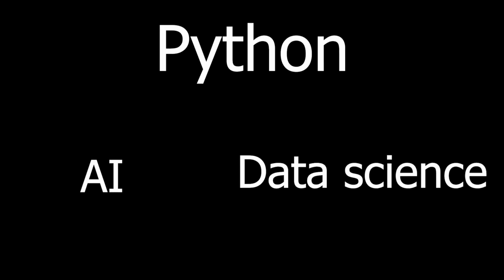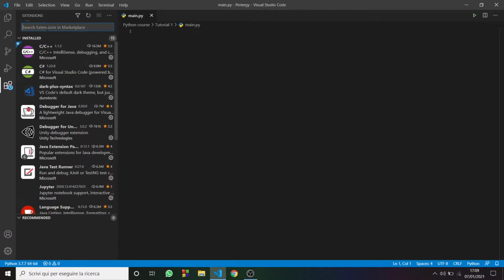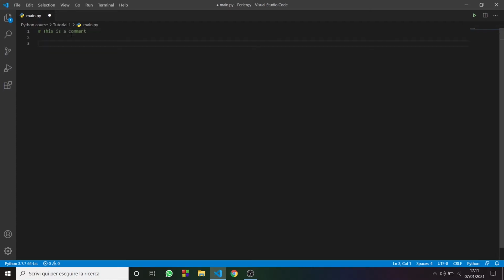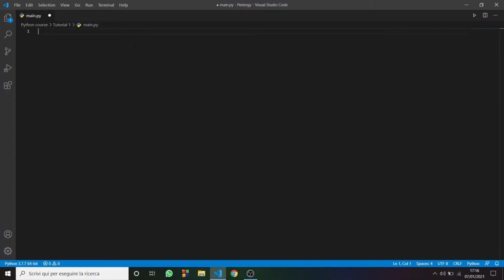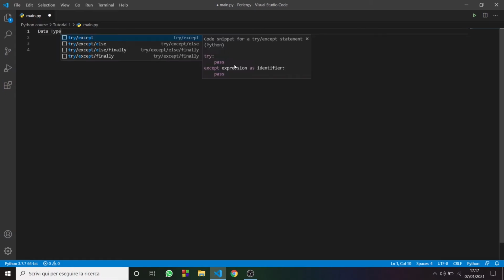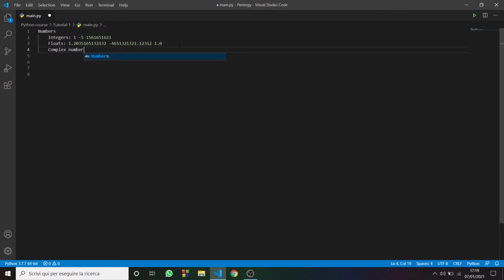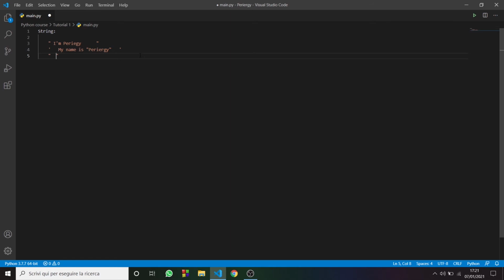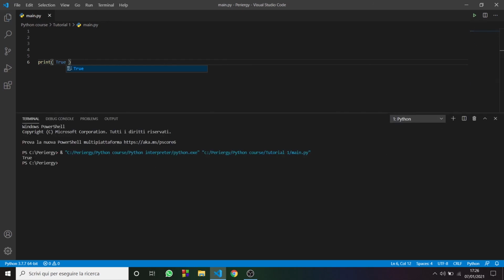Python course 01: Introduction to Python and Data Types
Hi, Welcome to Periergy!
In this video we start a new series on Python

Timestamps:
Intro 00:00
IDE vscode 00:57
Comments 02:58
Compiler 05:01
Data Types and numbers 06:48
Strings 09:51
Booleans 11:42
Outro 13:40

With love,
~Periergy